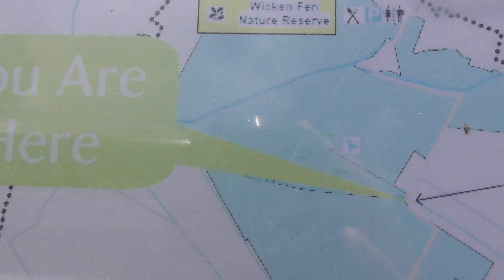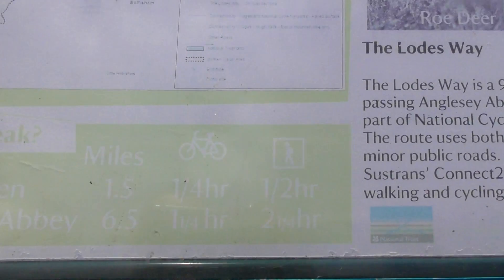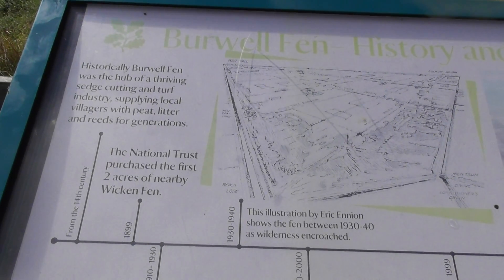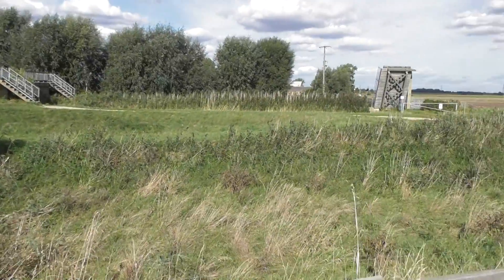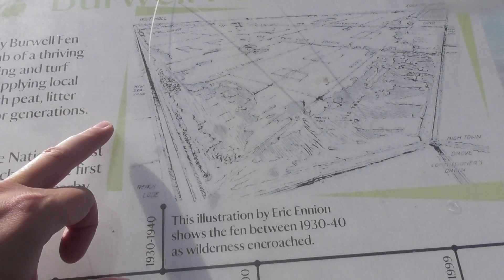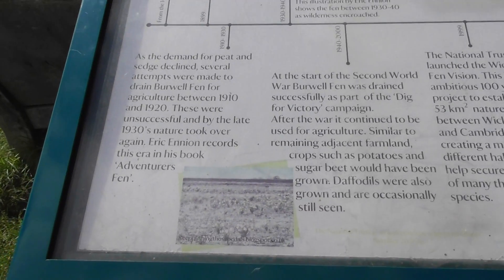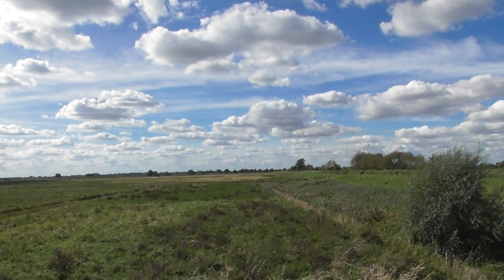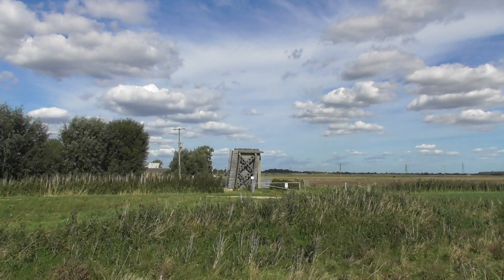good Map info Burwell fen Wicken fen 23sep16 214p